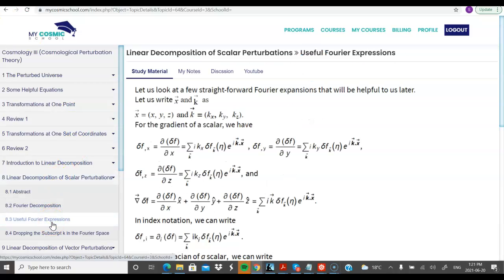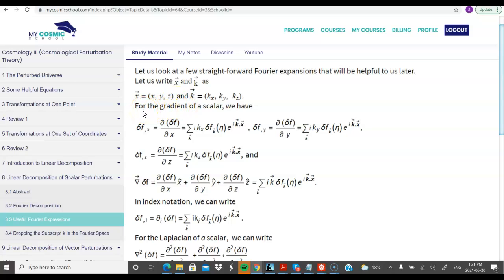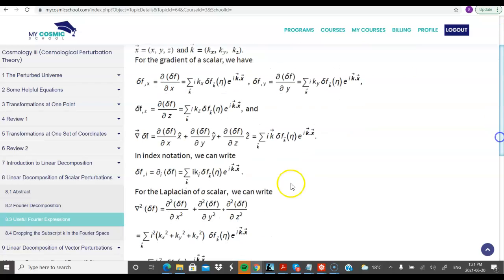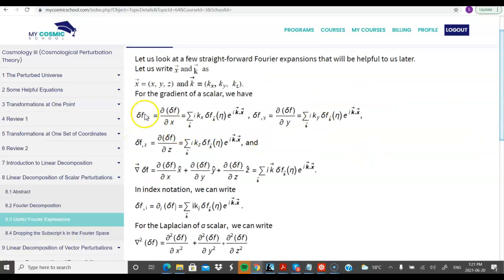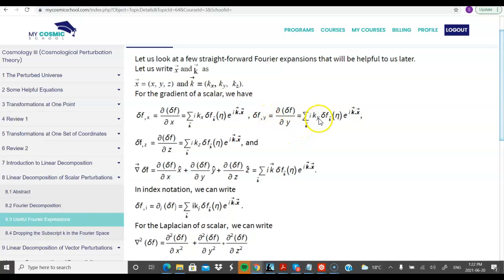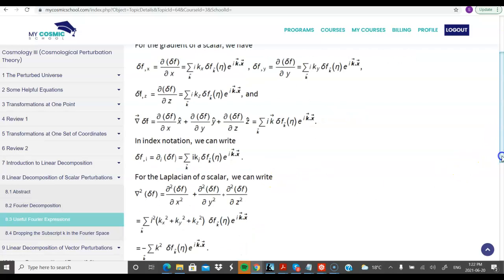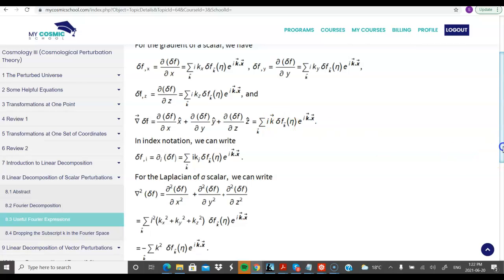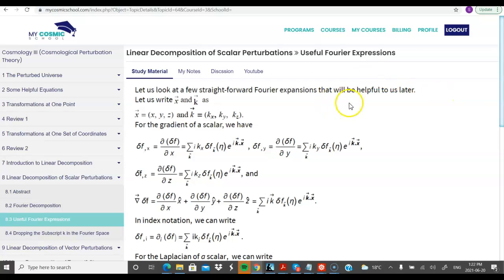29 Useful Fourier Expressions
Course: Cosmological Perturbation Theory
Teacher: Simerdeep Singh
Level: Graduate Cosmology